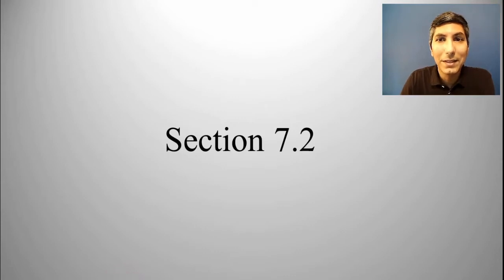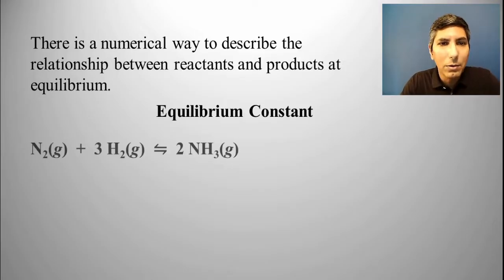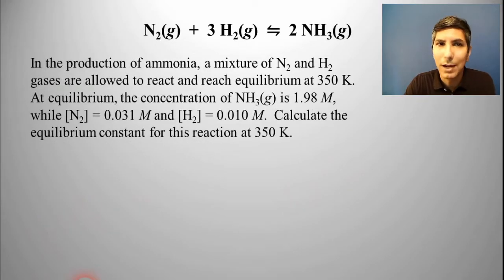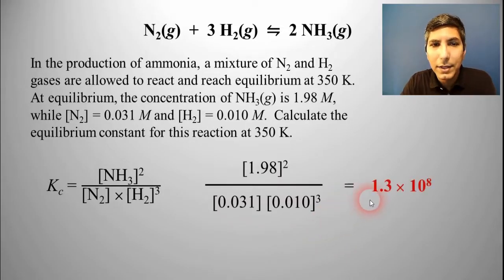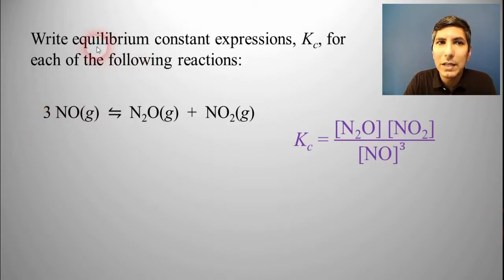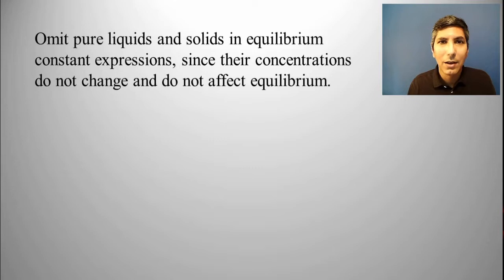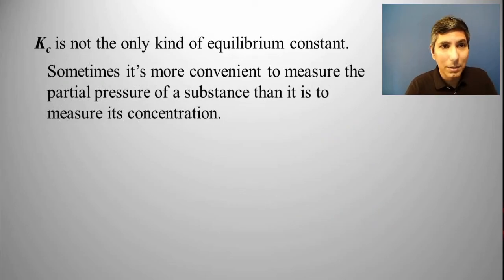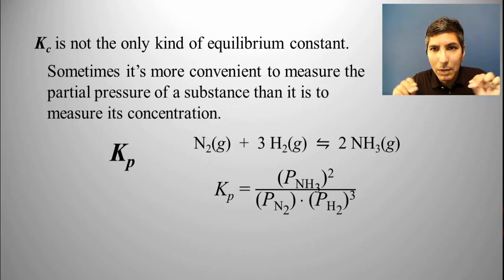Writing an Equilibrium Constant Expression - AP Chem Unit 7 Topics 2-3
In this video, Mr. Krug begins by showing how equilibrium is established, when the two directions of a reversible reaction occur at different rates.  Then, he continues by showing students the correct way to write an equilibrium constant expression and to calculate an equilibrium constant, working several examples in the video.
00:00  Direction of Reversible Reactions
00:59  The Equilibrium Constant Expression
02:50  Calculating an Equilibrium Constant
04:55  Practice: Writing Equilibrium Constant Expressions
06:44  Heterogeneous Equilibria
08:17  Pressures and Kp